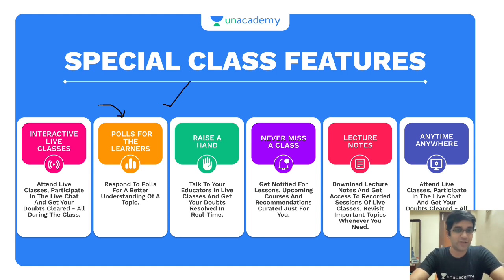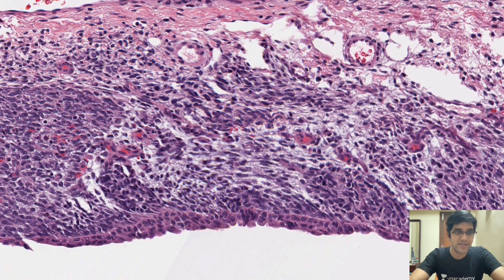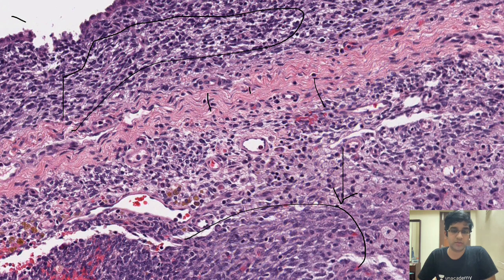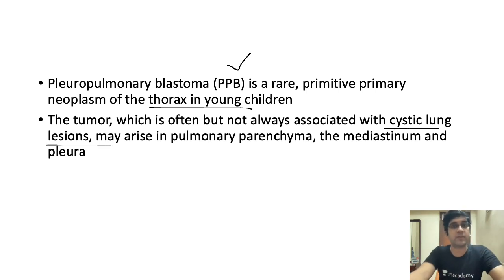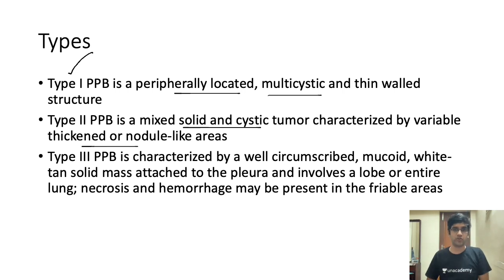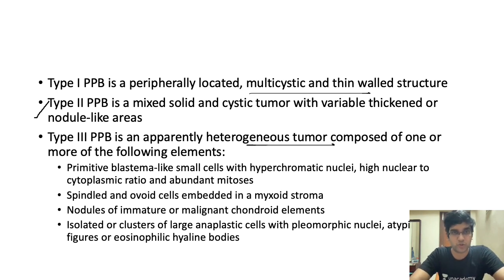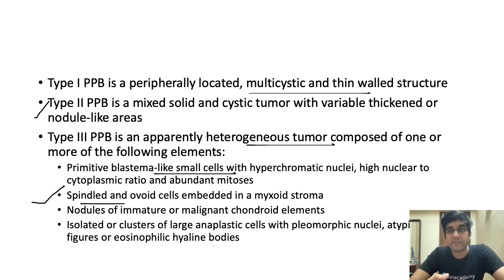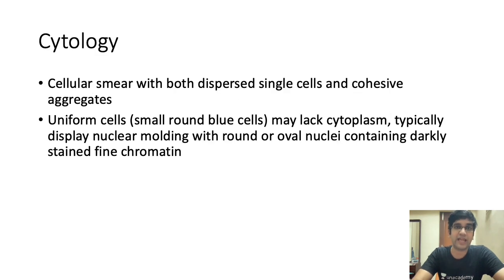Pathology Nuggets: Case 10 | Dr Ranjith A R